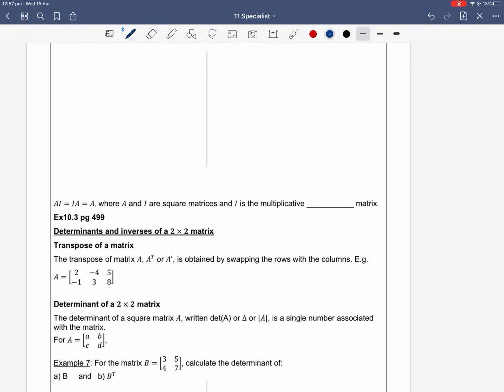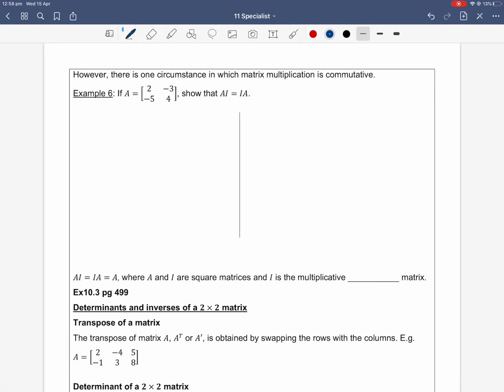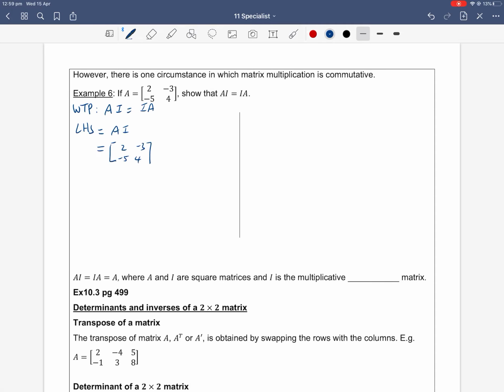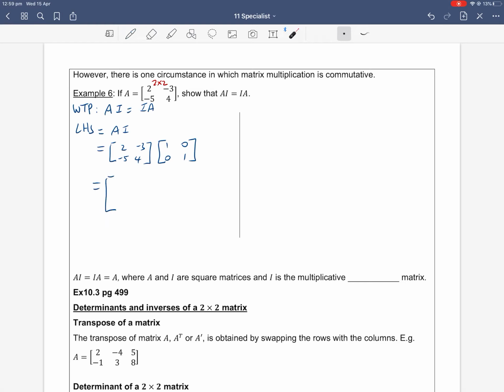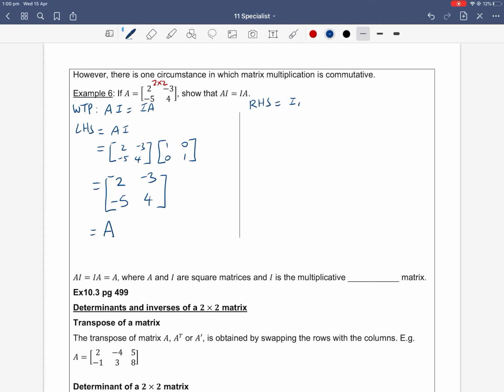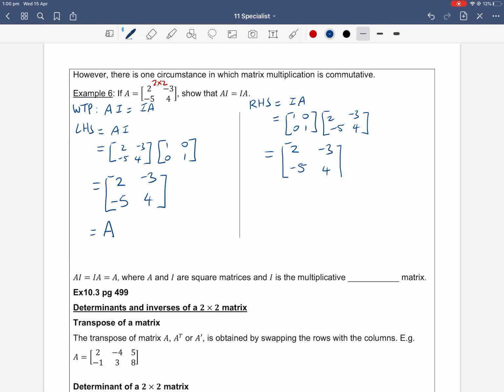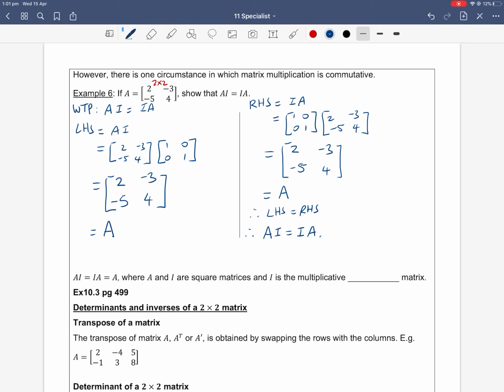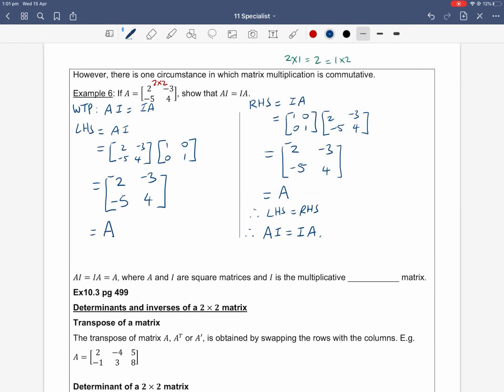11 Specialist - Example 6